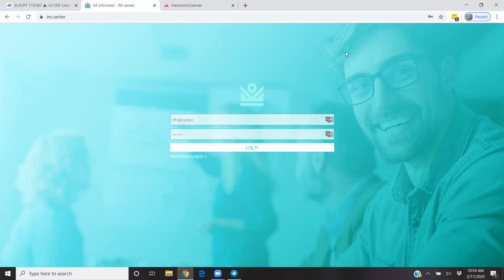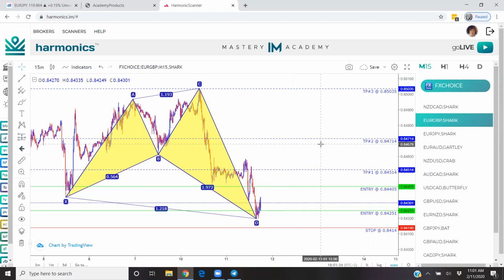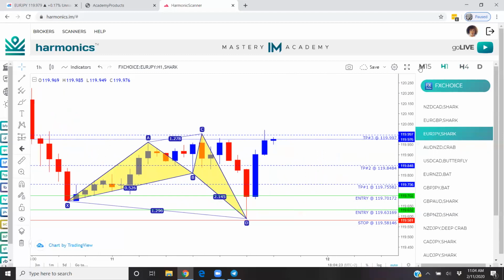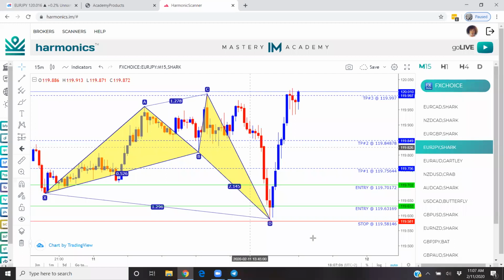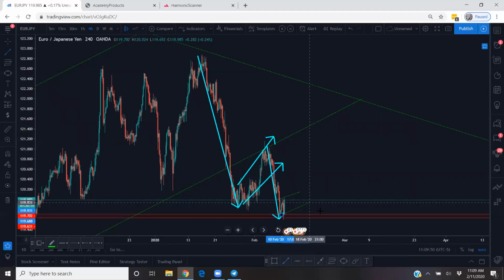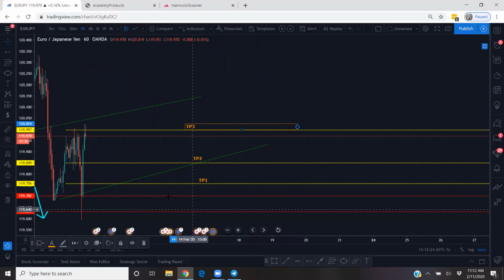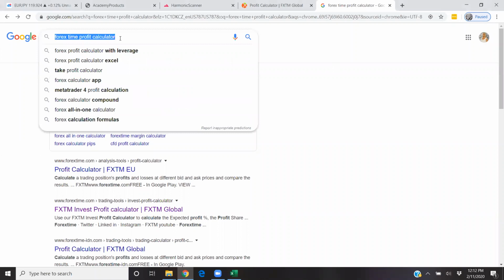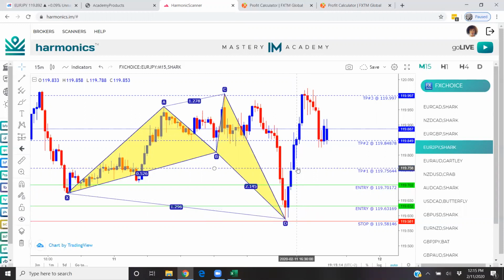Harmonic Scanner Basics 02.11.2020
Basics of utilizing the Harmonic Scanner tool/strategy in the IM Academy online education platform.